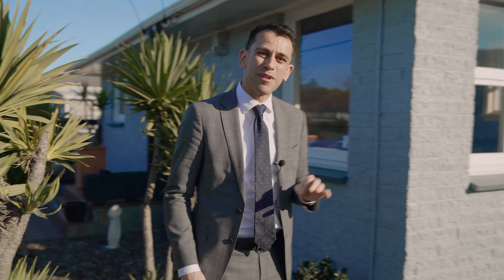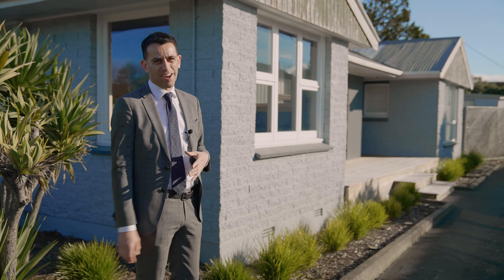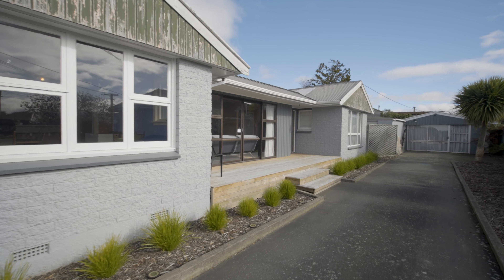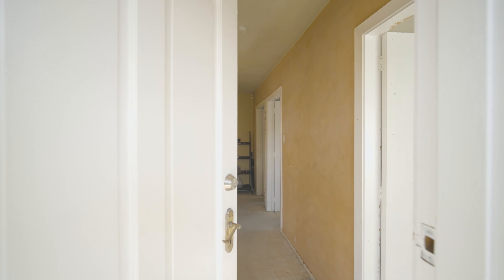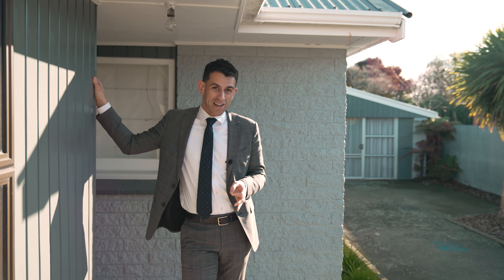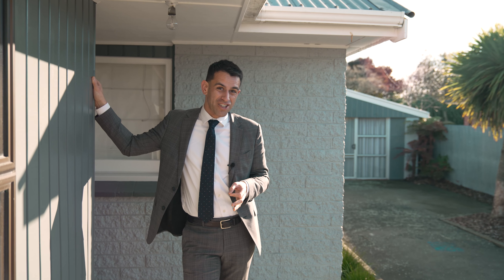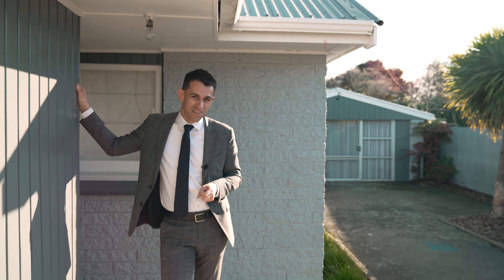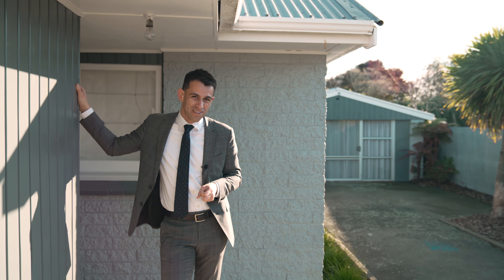WAINONI | 15 Niagara Street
Auction: Thursday 15th September from 10.00am (unless sold prior)

Calling all tradies, property flippers and those with an eye for upside - 15 Niagara Street warrants your immediate attention. After 17 years of ownership, our owners have concluded their insurance settlement and have issued us with clear instructions to sell on an 'as is, where is' basis.

- 640sqm site
- Exterior recently repainted
- North-west facing deck
- Separate double garage + studio
- Woodburner consented until 2037
- 62mm approx. floor level variation
- TC3 / Residential Suburban Zone

This location offers handy proximity to a number of local amenities, including Eastgate Mall, Cowles Stadium and Cuthbert's Green. Chisnallwood Intermediate and Haeata Community Campus are within walking distance, while both the beach and CBD are just a short drive away.

Whether you decide to repair and renovate - or redevelop - be assured our owners want to see that hammer fall on auction day!